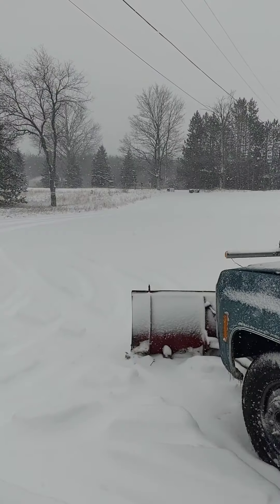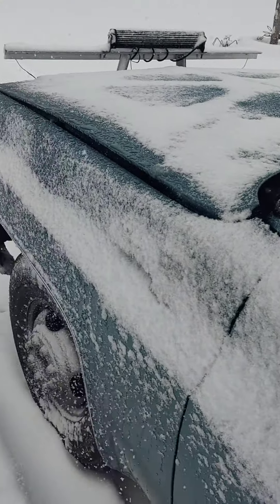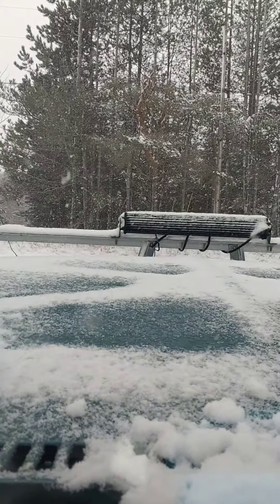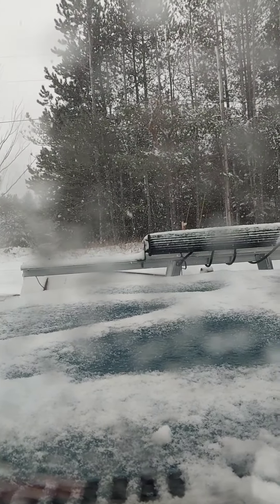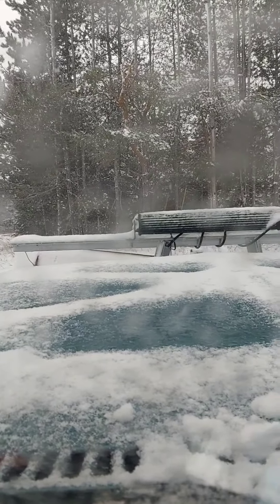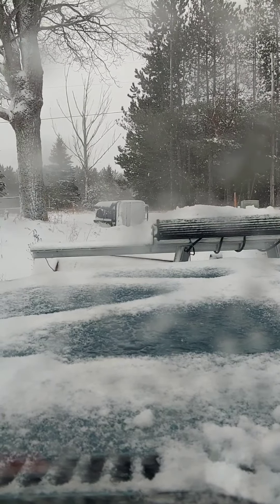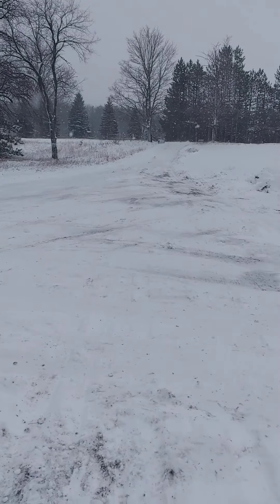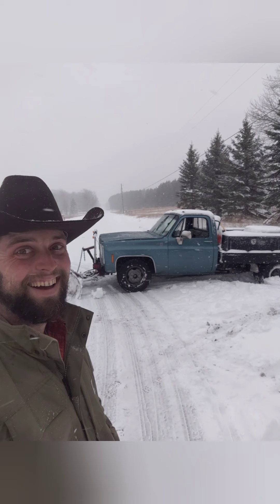2wd Plowing Test